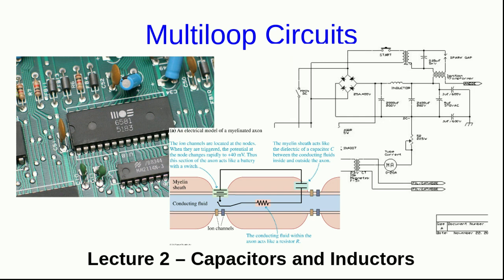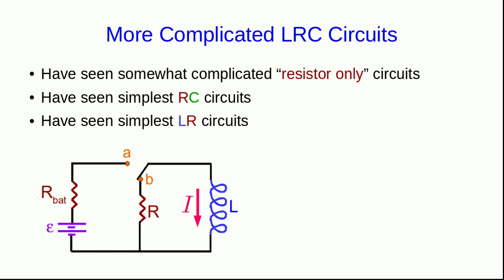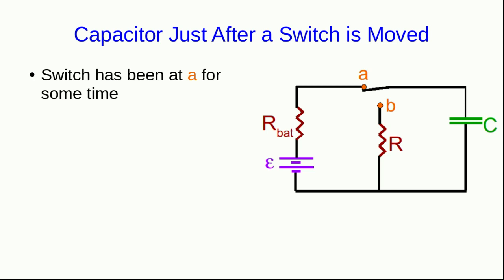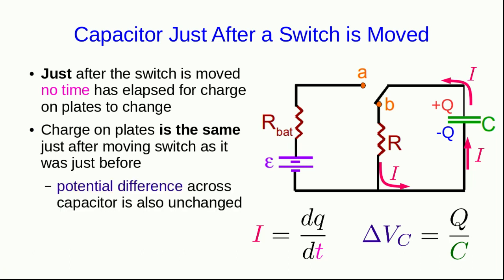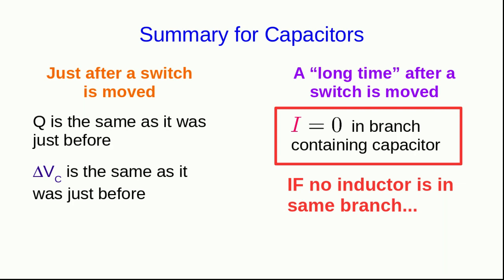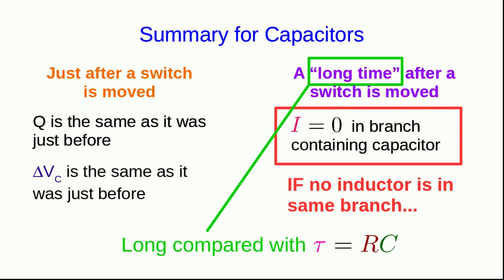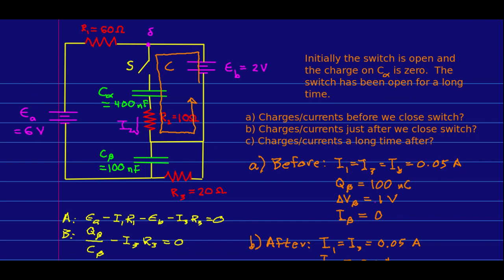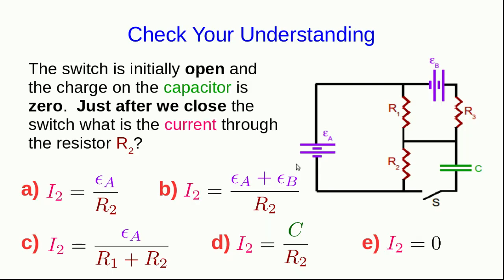CBU PHYS 1204, Multiloop Circuits Lecture 2 - Capacitors and Inductors (Part 1)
We see how capacitors behave in a more complicated circuit, just after a switch has changed state and a "long time" after a switch has changed state.